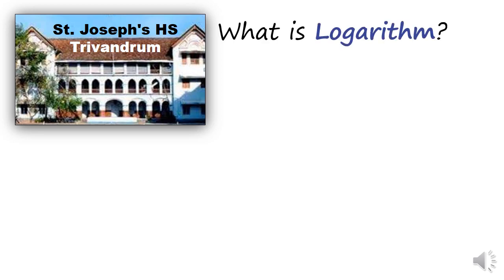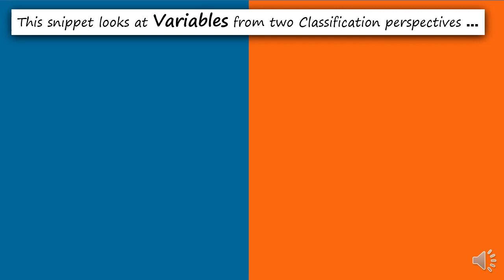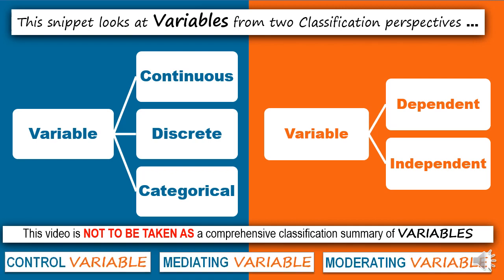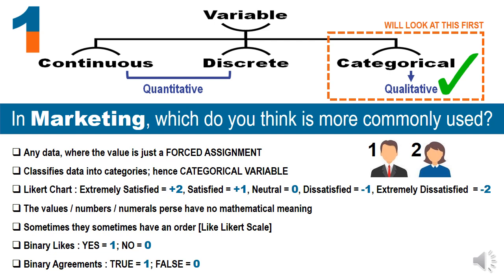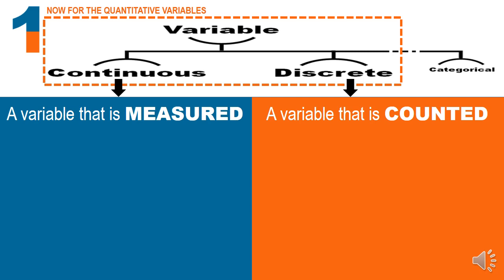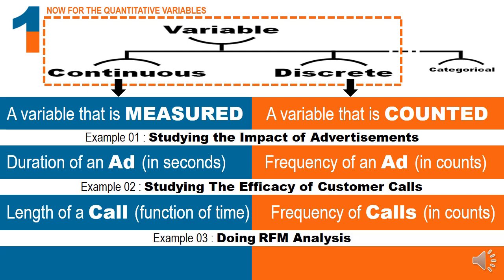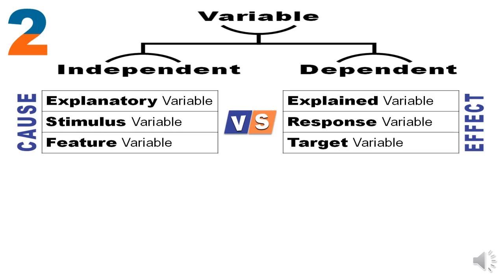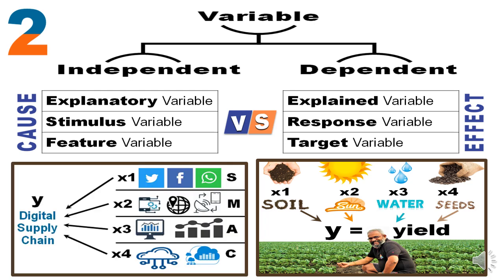Variables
This video is a 10-minute introduction to Variables.
The video classifies variables into Continuous, Discrete & Categorical Variables.
It also classifies variables into Dependent and Independent Variables.
Each set is explained with distinct examples.
An useful video before students embark on Market Research and Analytics.
Primarily intended at students who start their MBA journey.
Useful refresher for professionals.

I present the concept in a simple and unassuming manner, with lots of imagery and analogies to keep you engaged!

I hope that you will enjoy and learn from this video.

Feel free to post your thoughts and queries in the 'Comments' section.

You might want to look at other videos that are from the analytics genre in this channel. They are: